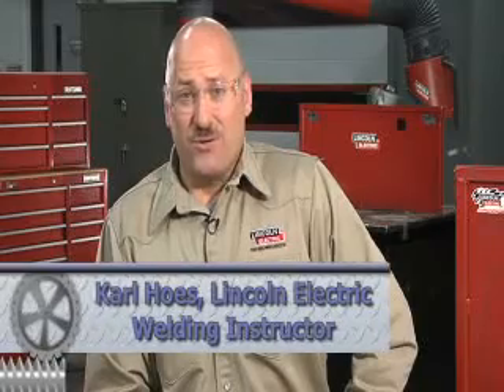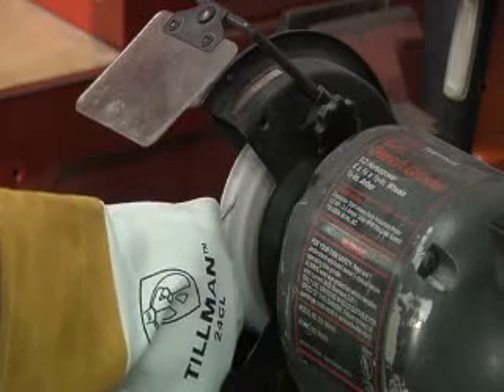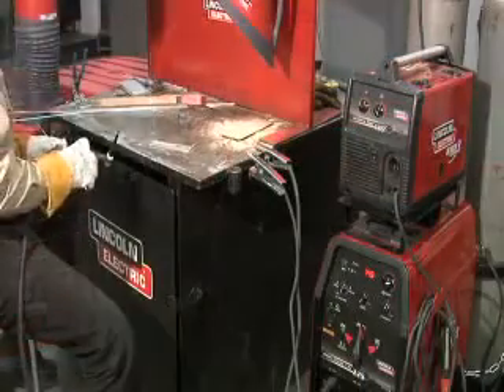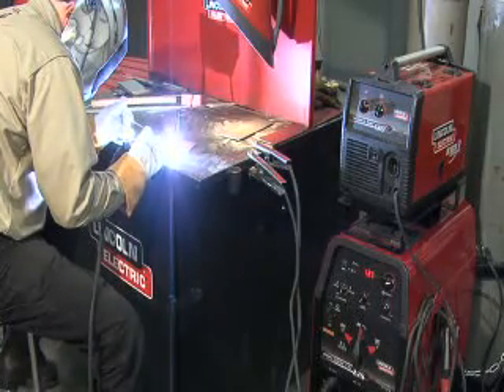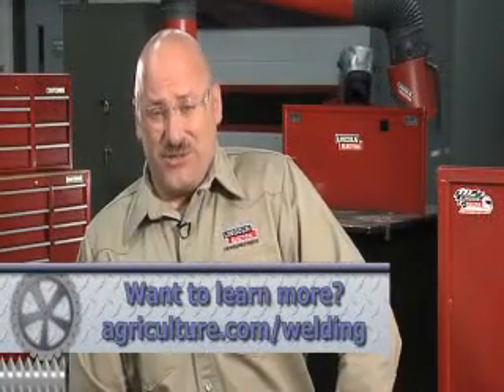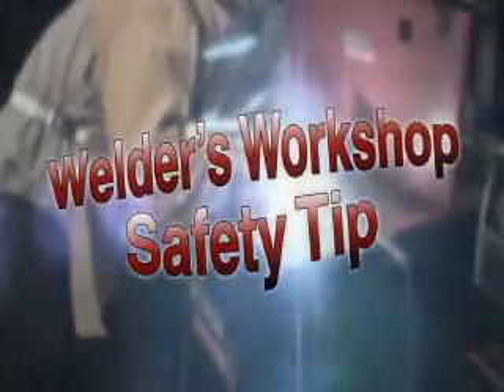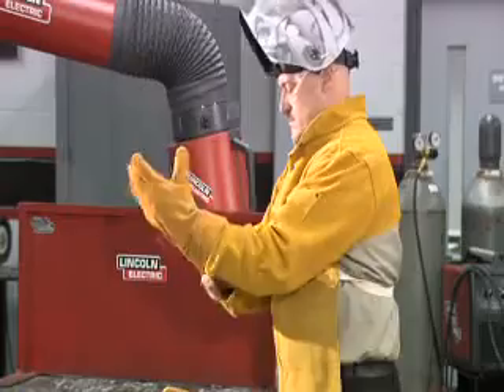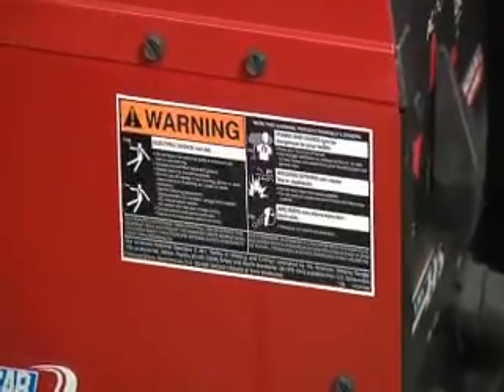Welder's Workshop TIG Welding FarmShow